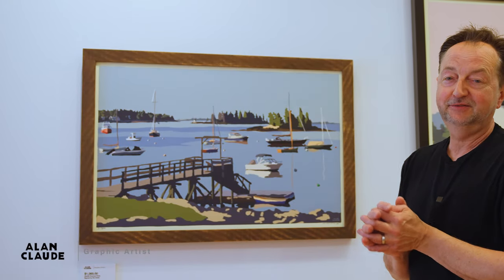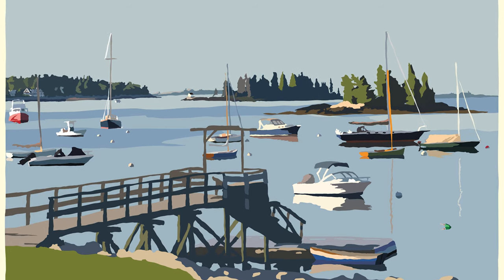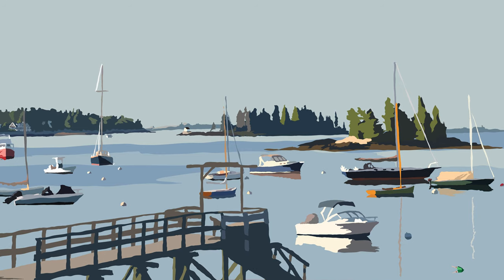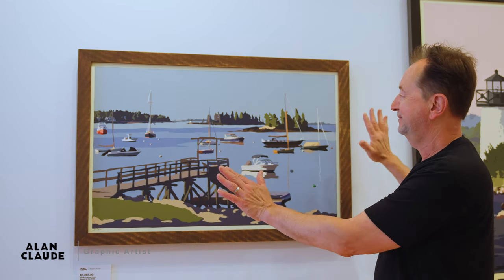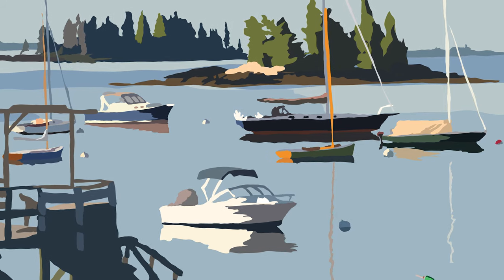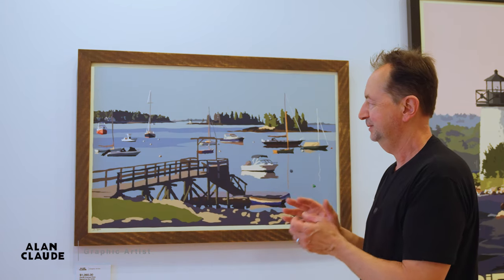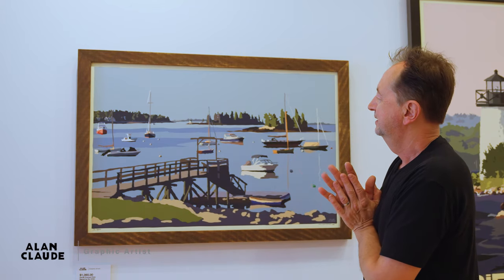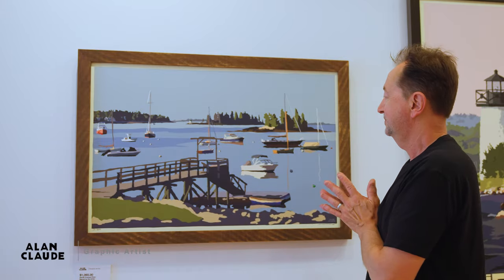Sailboats In Boothbay Harbor, art work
This art piece is called Sailboats in Boothbay Harbor and took place in Maine. Bright morning sun permeates the seascape with a variety of boats. Your eye zigzags and easily drifts further into to the distance islands.

 MY GEAR
CANON 80D -
CANON LENS 24 - 105 MM -